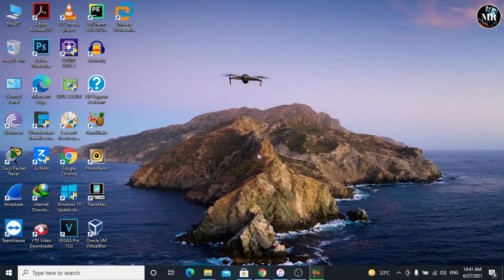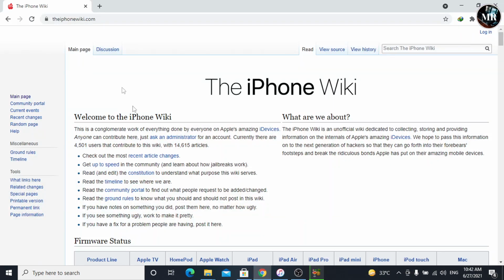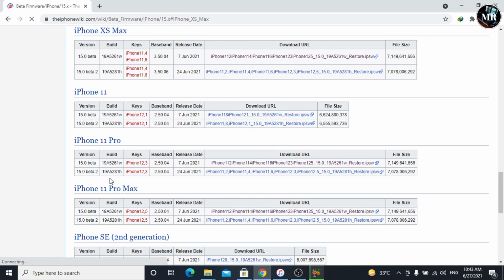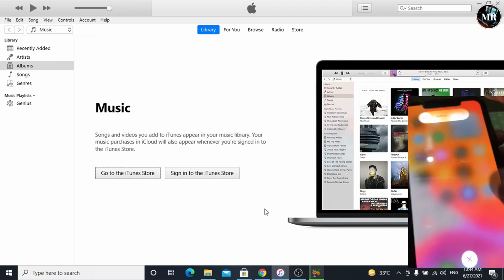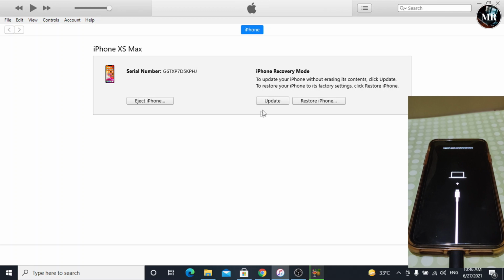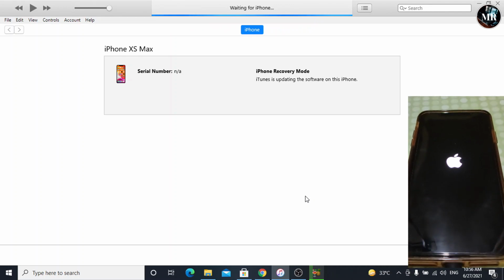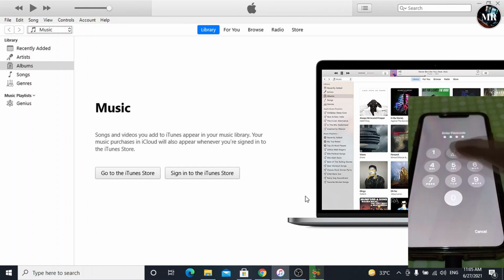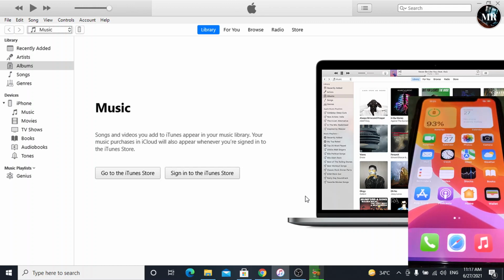iOS 15 Beta: How to Install | Download or Upgrade to iOS 15 Beta on iPhone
Install iOS 15 Beta.
This video will show you how to easily download or upgrade to iOS 15 Beta version on iPhone. This tutorial will support all iPhones from iPhone 7 through iPhone 12 Pro Max.

Thanks :)

I am so grateful to have you all here! Thank you for supporting me and my channel.